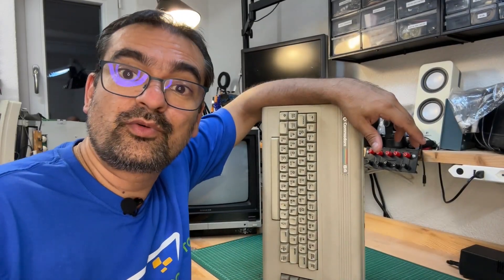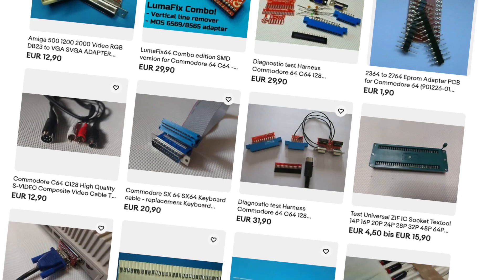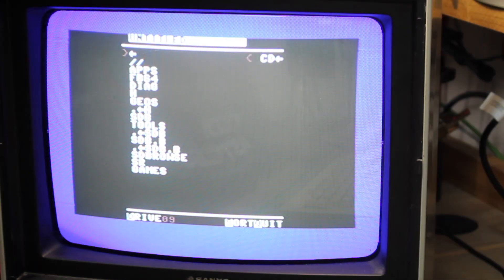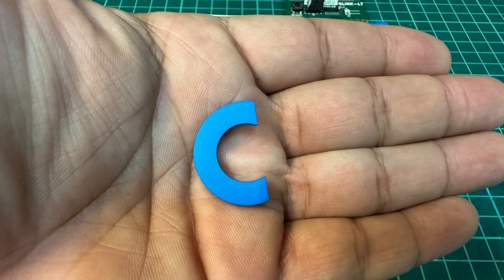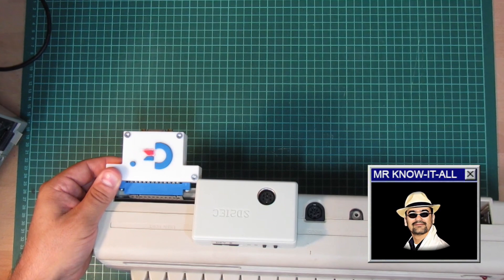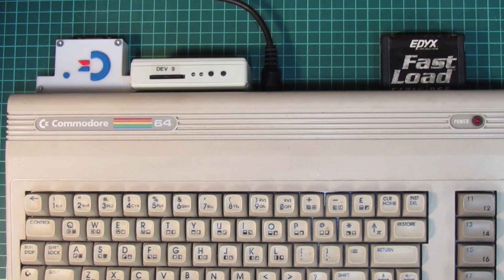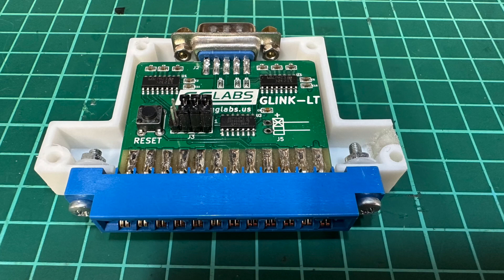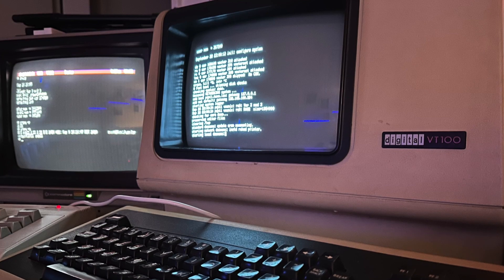C64 on trial: Is it any good as a serial terminal?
It's surprising how versatile the C64 was and still is.
Using modern reproduction components like GGLabs GLINK-LT, it can interface with speeds of up 9600 baud via the user port. But is it good enough to act as a serial terminal?

Parts have been furnished by PCBWay. your definite source for CNC machining, 3D printing, PCB design, production and assembly services.

It was on my agenda since 18 months: When I built the P(i)DP/11 replica, I wanted to also have a "real" serial terminal.
And as I didn't have the DEC VT100 yet, I though, why not use the C64 as a terminal?
It turned out to be having more pitfalls than I expected. Not only had I tp deal with 80 columns mode, somthing the C64 cannot really do, but also, how to add a usable RS232 adapter. Then getting a 3D printed case of the GLINK-LT RS232 adapter was the least of all challenges, though I had my pitfalls there as well.

00:00 Intro
00:42 About that presumed to be broken C64
02:01 Getting a Diagnostic Harness
03:07 Installing the DIagnostic Harness
03:56 Testing that C64
04:57 Fixing the broken bracket
05:18 The GLINK-LT gets a 3d-printed enclosure
10:12 GLINK-LT and Serial Adapter insights
12:34 Terminal Software for the C64
13:54 Configurative Pitfall causing lockups!
14:50 The pity about 40 vs. 80 colums mode
15:50 Plain old VT100 vs. ANSI mode
17:00 The logo is ... just wrong!
17:24 Conclusion / Credits

The eBay seller I got my diagn harness from, and the controverse "copy-cat" statement: